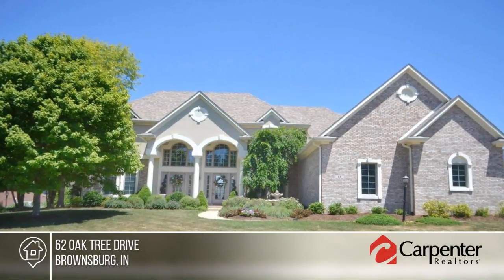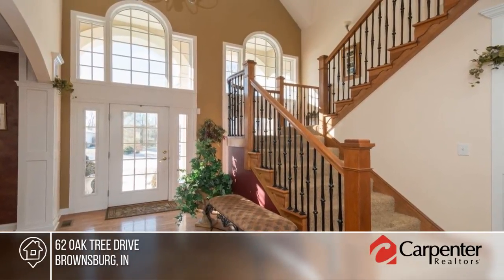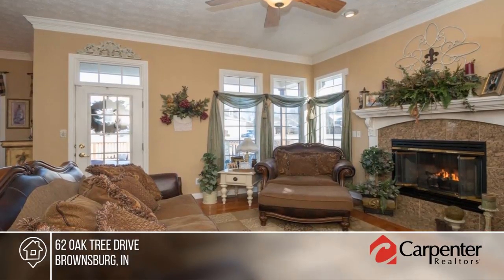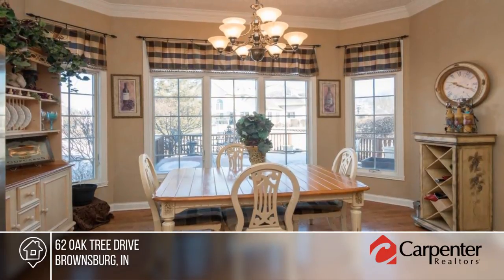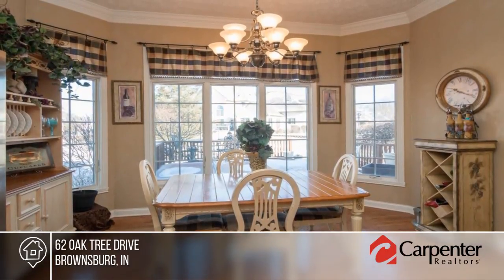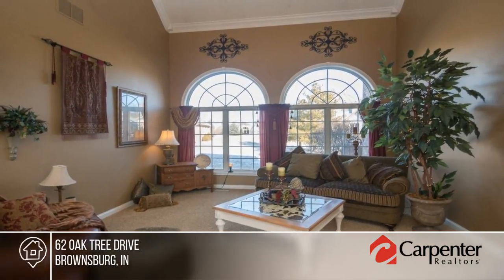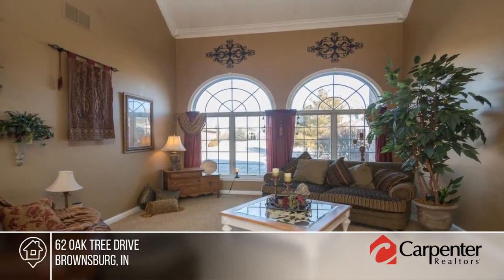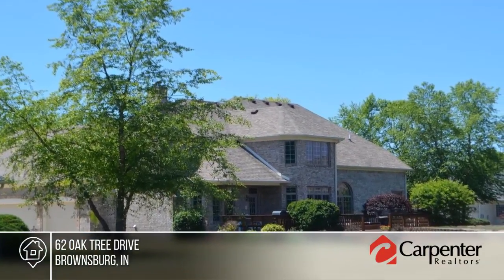62 Oak Tree Drive Brownsburg, IN | MLS# 21544845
62 Oak Tree Drive, Brownsburg, IN

QUICK POSSESSION/Ready to close - Inspections are done & home in great condition! SPECTACULAR STYLE & CUSTOM CRAFTSMANSHIP in this 4-5 BDRM, 3.5 BA BRICK Beauty w/HUGE BSMT & 3 Car Gar in Bburg West Chase Golf Comm! DRAMATIC 2-story Entry & Great Rm.  Beautiful Walls of Windows! GOURMET KITCHEN opens to FAM Rm w/Gas Frplc & leads to HUGE DECK w/HOT TUB! MASTER on MAIN w/Whirlpool Tub, Tiled Shower, Dual Vanities & Huge WIC. There's a 2nd Master up w/Private Bath! All Bdrms have WIC's & Clg Fans + upstairs has 2 WI-Attics & BONUS Rm (opt 5th Bdrm)! Plenty of STORAGE! QUALITY FEATURES like HARDWDS, TILE & Newer Carpet, Stone Retaining Wall, Inv Fence, Sec Sys, Intercom, Speaker Sys (Int & Ext). BACK ON MARKET due to financing fall-through.